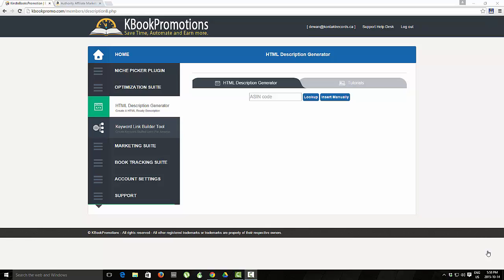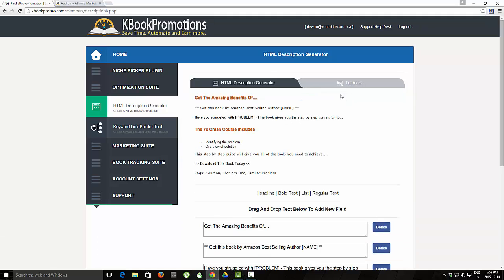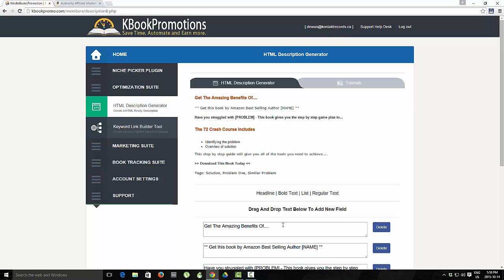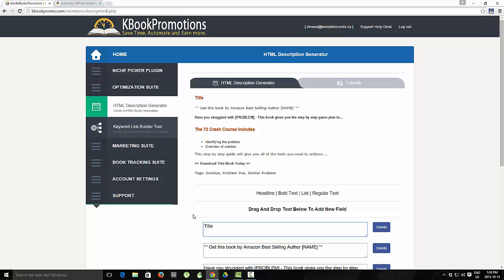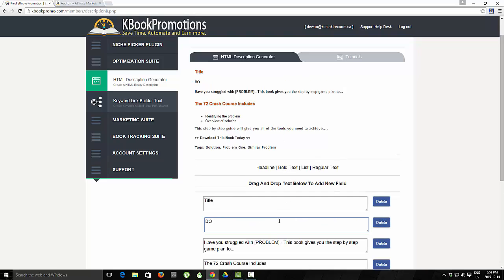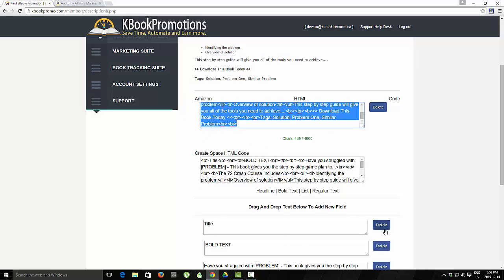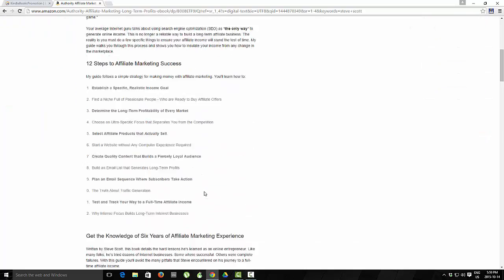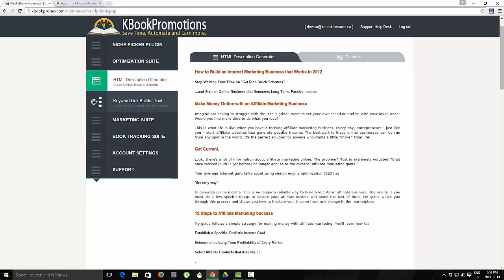HTML Description Generator V5.0 - Feature Overview - KBookPromotions